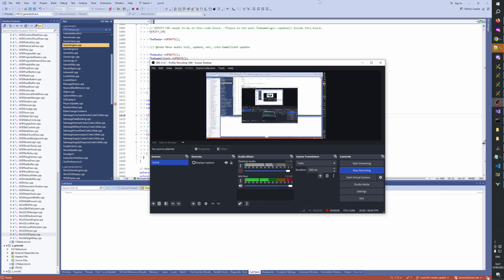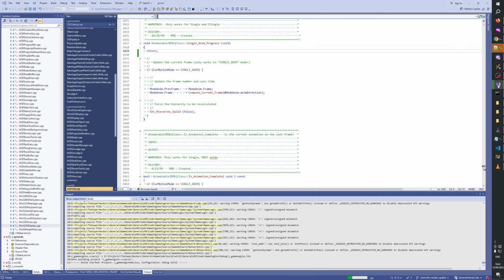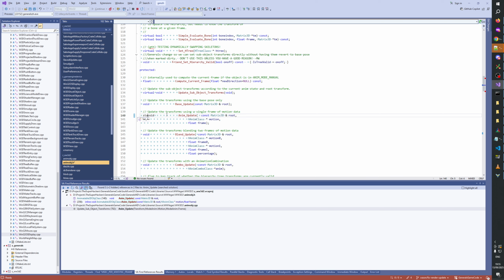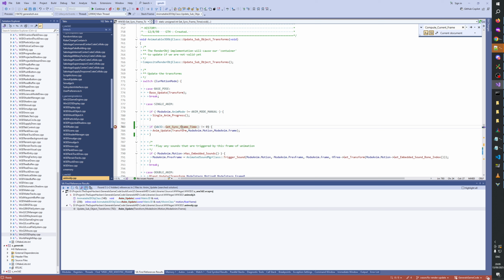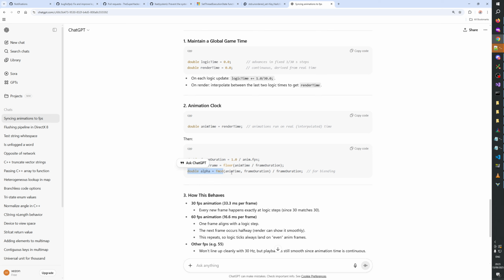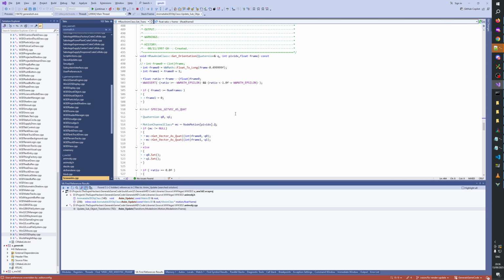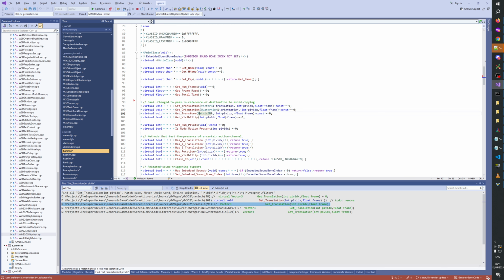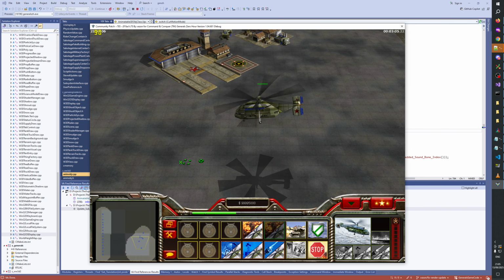Let's fix Generals Zero Hour 0932 - Investigate and fix animation update bugs 2